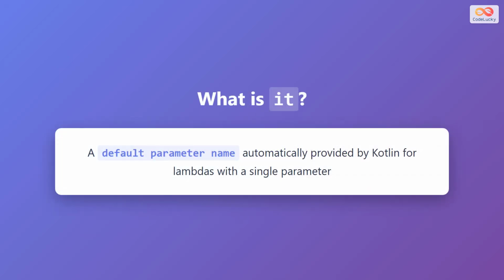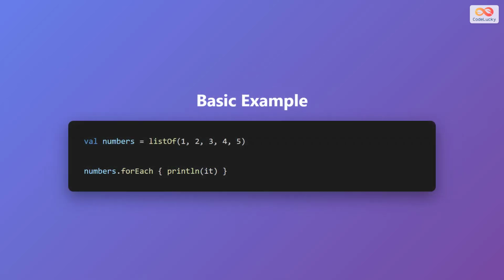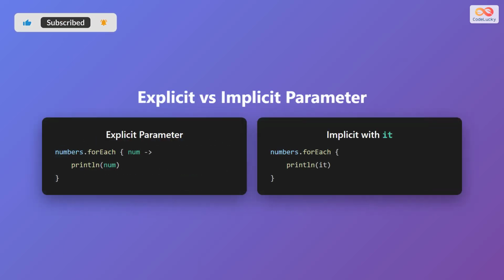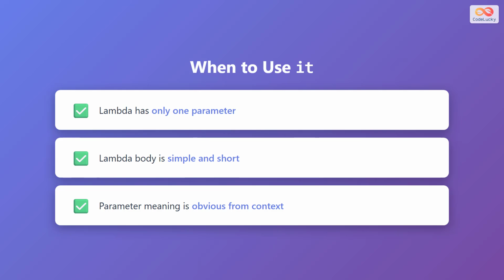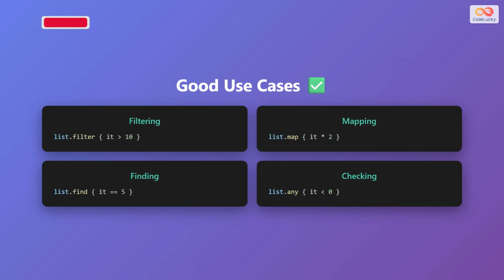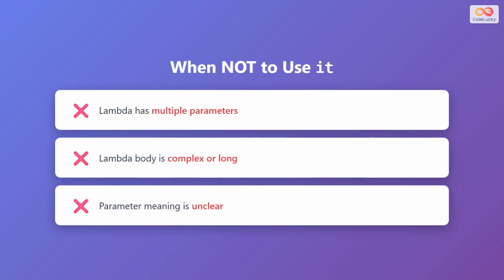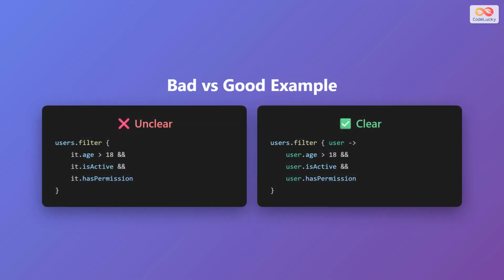Kotlin Lambda 'it' Keyword Explained - Implicit Parameter Tutorial for Beginners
Master the 'it' keyword in Kotlin lambdas! 🚀

Learn when and how to use Kotlin's implicit lambda parameter 'it' to write cleaner, more concise code. This beginner-friendly tutorial covers everything you need to know about the it keyword.

✨ What You'll Learn:
• What is the 'it' keyword and how it works
• Explicit vs implicit parameter syntax
• When to use 'it' for maximum code readability
• Best practices and common use cases
• When NOT to use 'it' (avoid these mistakes!)
• Real-world examples with filtering, mapping, and more

💡 Perfect for Kotlin beginners who want to write idiomatic code and understand lambda expressions better. The 'it' keyword is one of Kotlin's most convenient features, but knowing when to use it is crucial for maintainable code.

📚 This video is part of our comprehensive Kotlin Lambdas series, designed to help you become proficient in functional programming with Kotlin.

🎯 Whether you're learning Kotlin for Android development or backend programming, understanding implicit parameters is essential for writing professional Kotlin code.

Chapters:
00:00 - The it Keyword
00:22 - What is it?
00:46 - Basic Example
01:10 - Explicit vs Implicit Parameter
01:39 - When to Use it
02:08 - Good Use Cases
02:35 - When NOT to Use it
03:04 - Bad vs Good Example
03:41 - Outro